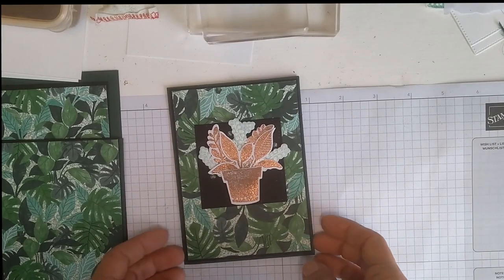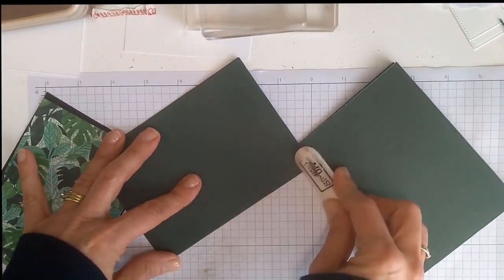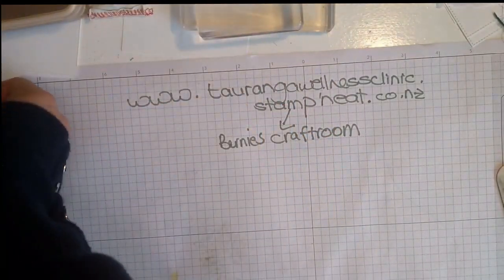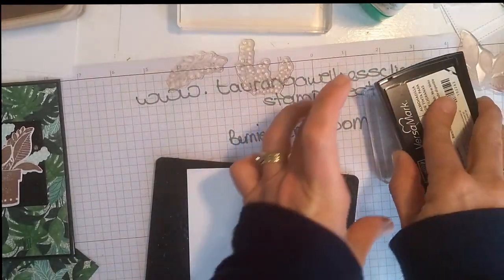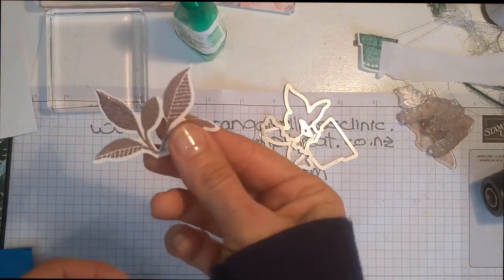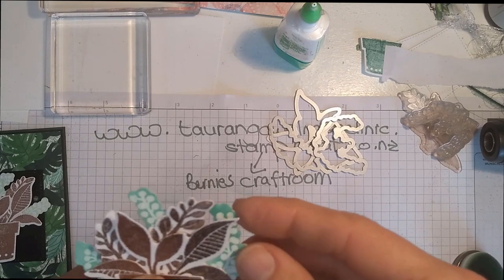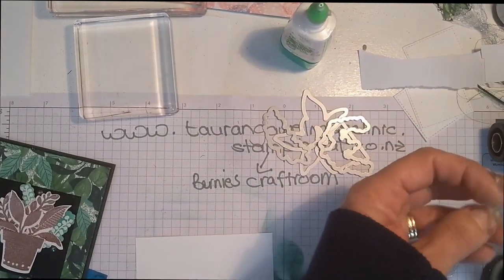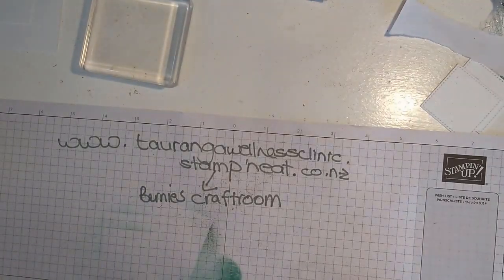Need a card for your plant loving friend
This retro, funky card will please your indoor plant loving friend. Watch how I use the funky Bloom here you're Planted suite from the 2021 Stampin' Up Catalogue. I demonstrate some embossing technique as well as masking to get a stunning finish that will take you less than 15 minutes to whip up.

I am an independent Stampin Up! demonstrator in Tauranga, NZ.
 If you do not currently have a demonstrator - I would love to introduce you to this amazing range of card and Scrapbooking paper, ink and stamp sets.
I have used these products for more than 14 years and absolutely love, love, love them!
You may also wish to shop -using Bernie Roodt as your demonstrator.